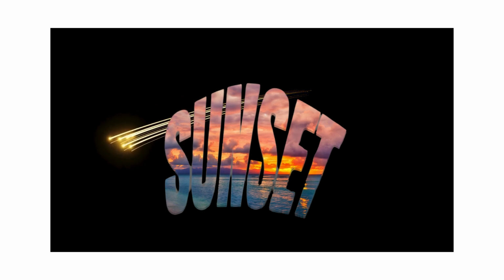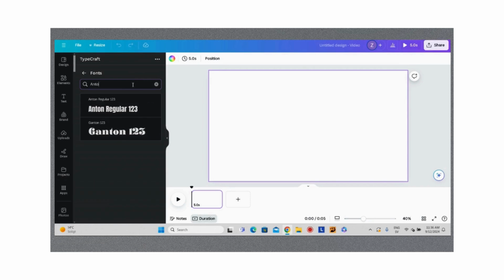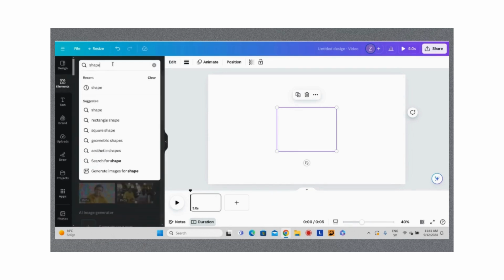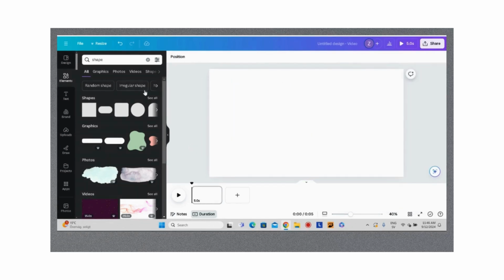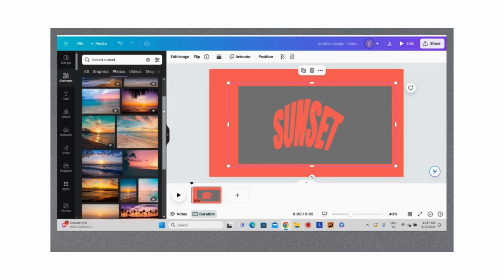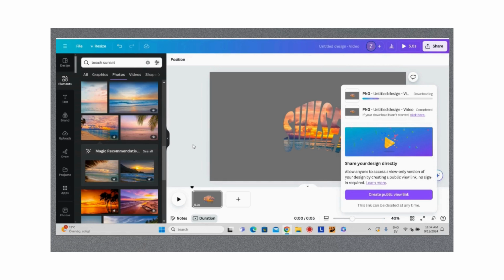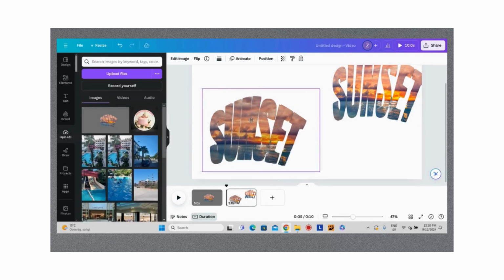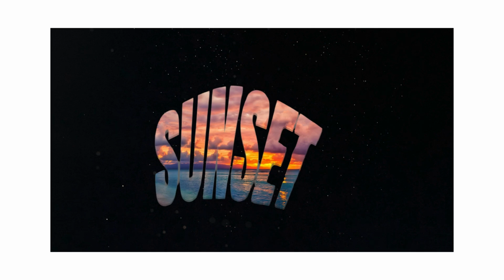3D Typography Design on Canva, Tutorial Typography with Canva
3D Typography Design on Canva, Tutorial Typography with Canva
Welcome to Artvibe Design on Canva – your go-to channel for mastering the basics of design using Canva!
Whether you're new to graphic design or looking to elevate your skills, we provide easy-to-follow tutorials that cover everything from working with elements like images, photos, and shapes to crafting creative typography with letters and the alphabet. Learn how to create eye-catching designs, whether for social media, business, or personal projects. Let’s unleash your creativity and make art accessible for everyone with simple Canva techniques!

3D Typography Design on Canva, Tutorial Typography with Canva,
Art design with canva, artvibe, design on canva, art design with canva, Artvibe Design on Canva, canva tutorial, 3D Typography Design Canva, text effect on canva,

Basic design on Canva,Canva design tips,Canva typography,Canva for beginners,Design with images and text,Canva photo editing,Canva art design,Canva elements,Graphic design on Canva,Create 3D text in Canva,Canva tricks and tips,Design letters and alphabet in Canva,3D Typography Design on Canva,Tutorial Text Effect with Canva,

Music: From You Tube studio library; Thank you for your music.